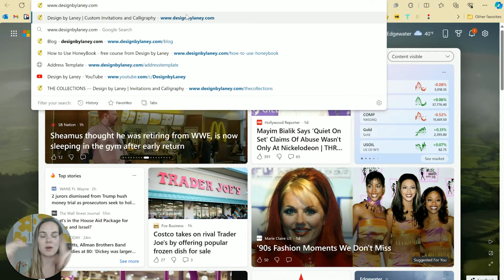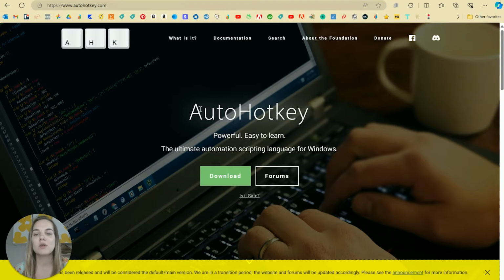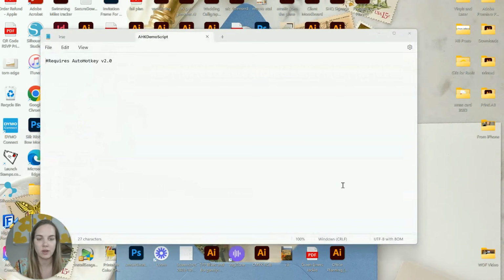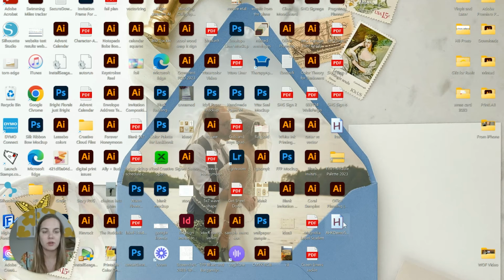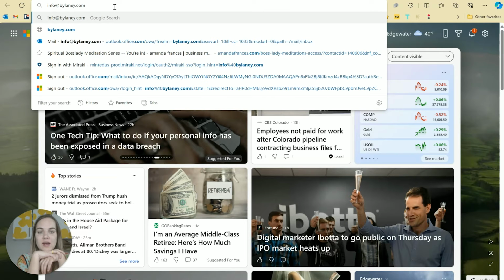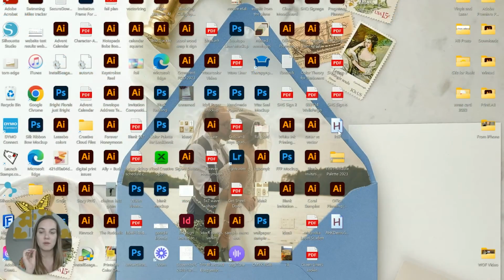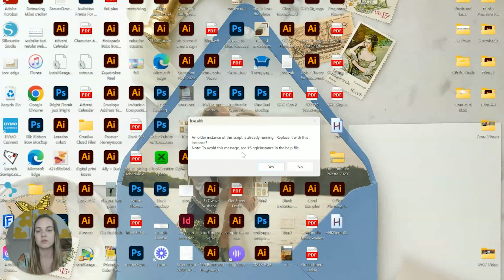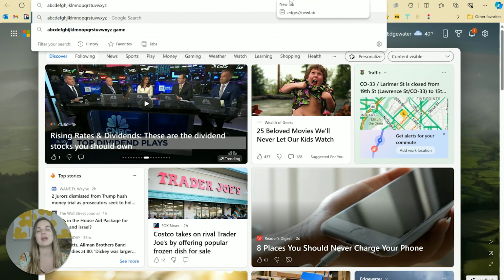EASY Keyboard Text Replacement on Your Computer with AutoHotKeys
We all love text replacement on our phones... not using it yet? You should be!

But what about on our computers/laptops? It's also possible! I use AutoHotKeys to set up basic scripts that can run automatically, allowing me to program text replacements like URL addresses as I use a lot, or my mailing address or my Zoom meeting link!

** For Mac users, you can set it up just like you do on your phone in Settings / Keyboard / Text Input / Text Replacements